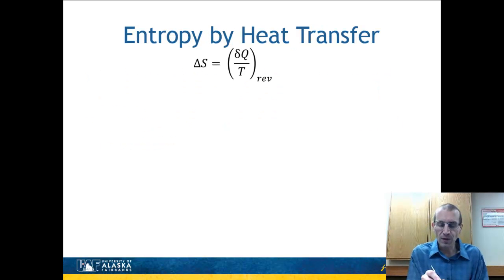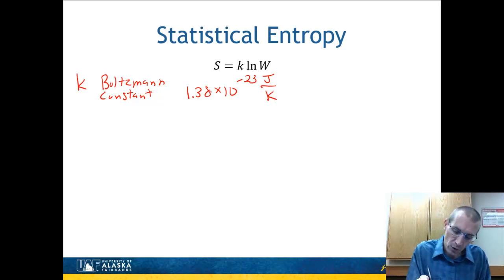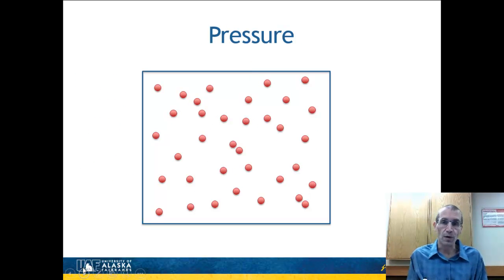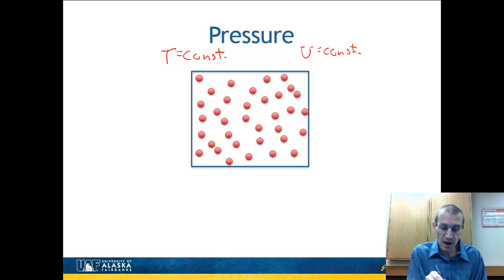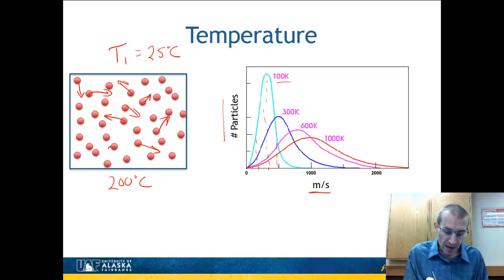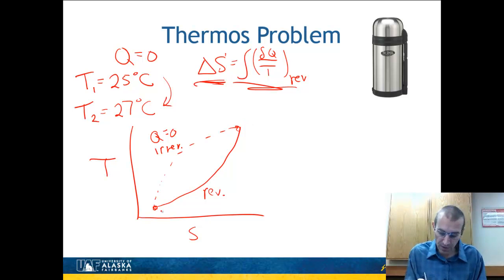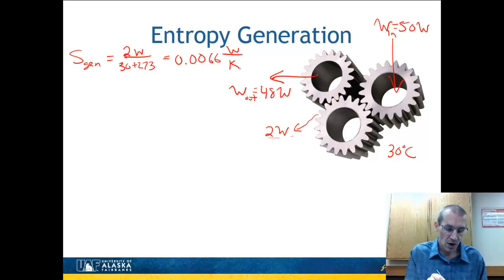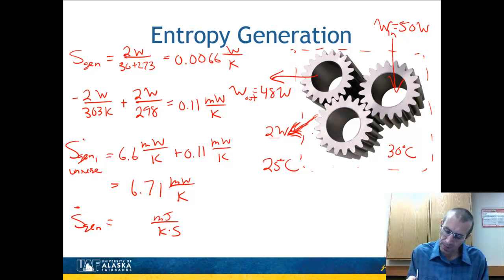es346 module7 3